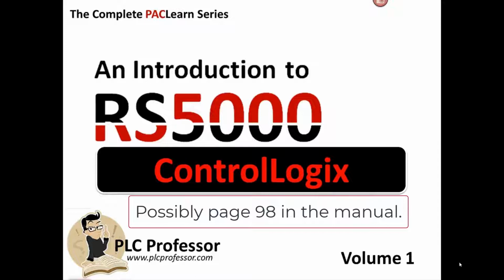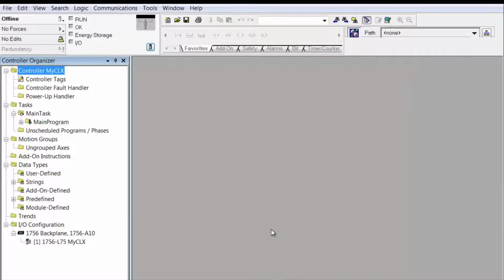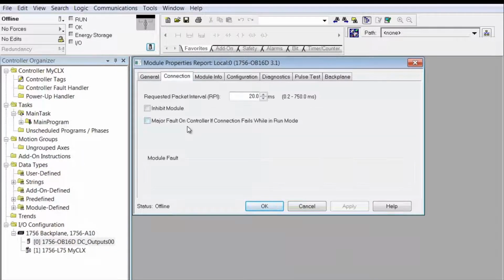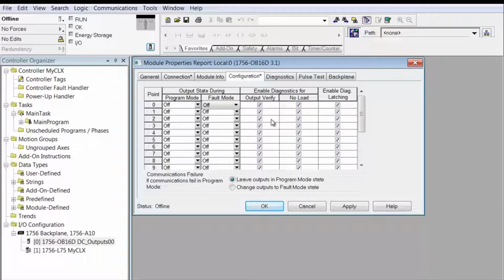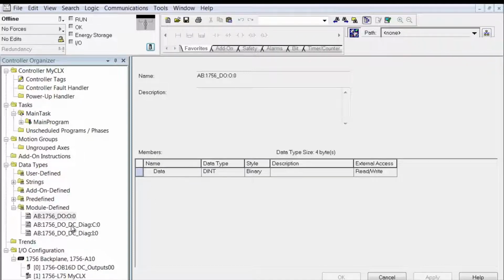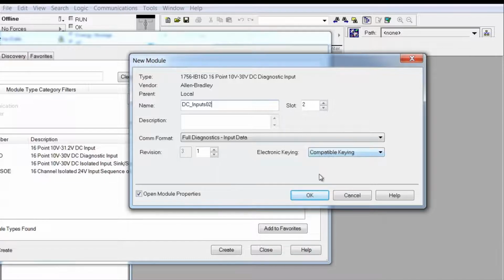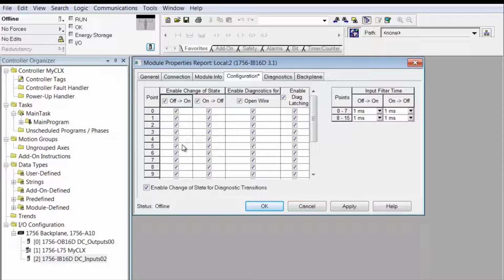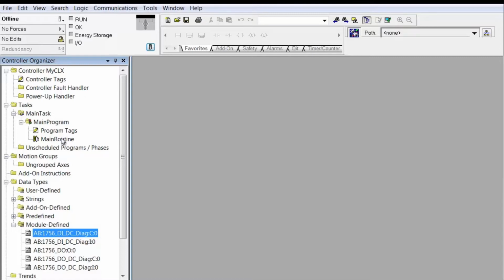11 - RSLogix/Studio5000 Adv Manual - Contrologix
What makes ControlLogix different or unique from CompactLogix. They both use the Logix Engine but the hardware, especially the I/O is much more powerful and flexible.